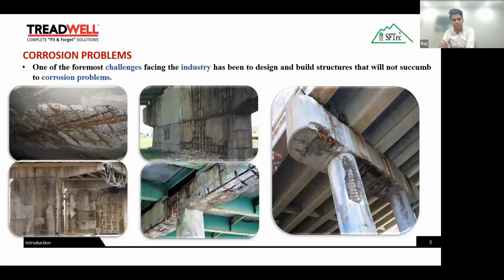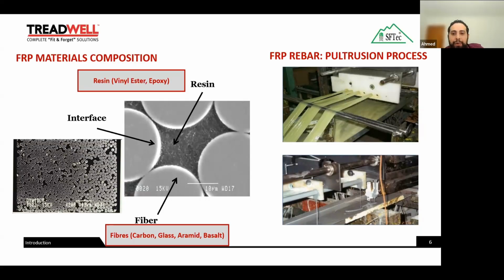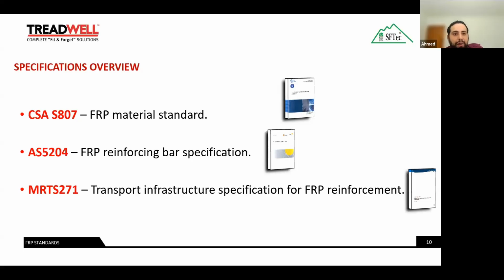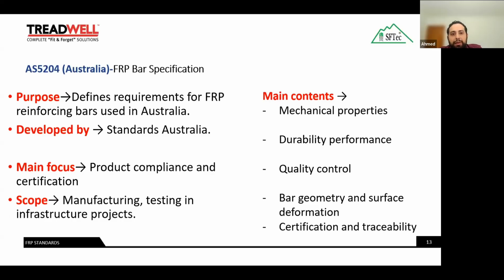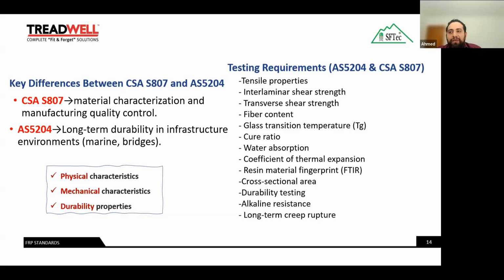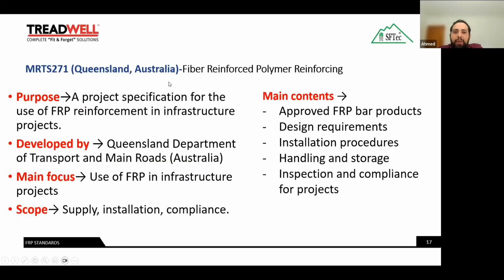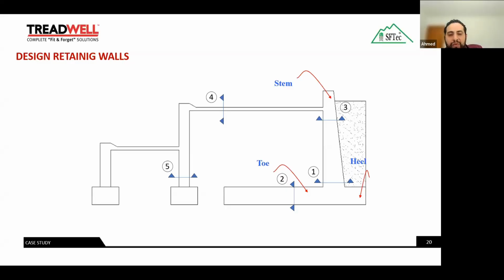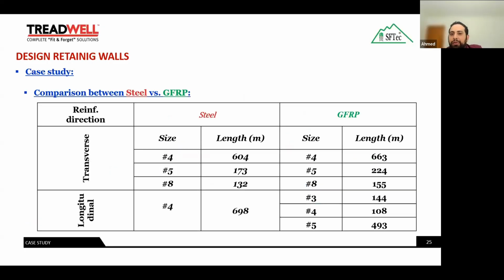GFRP rebar Tech Talk from SFTec